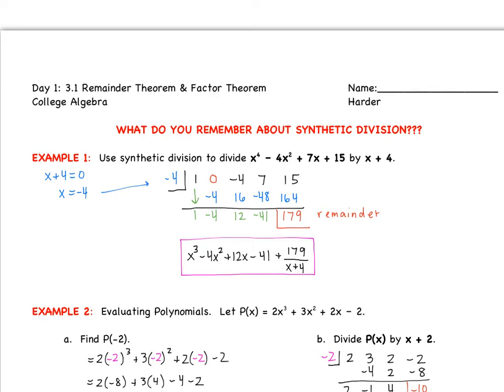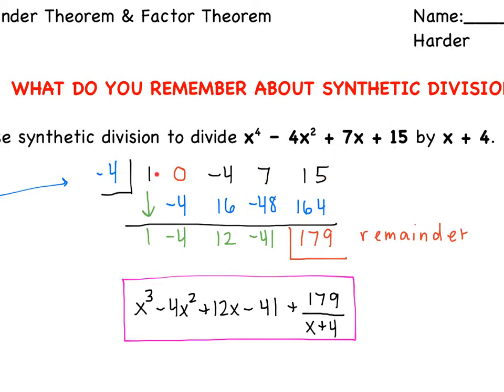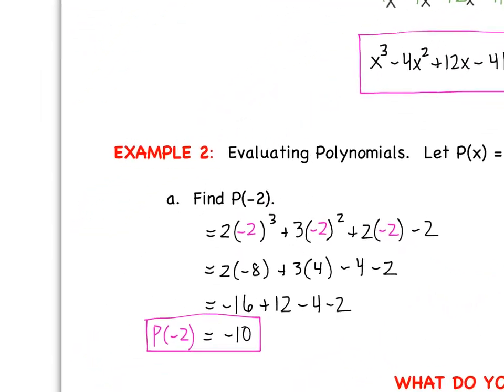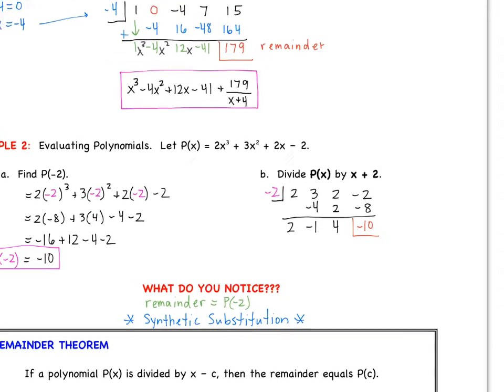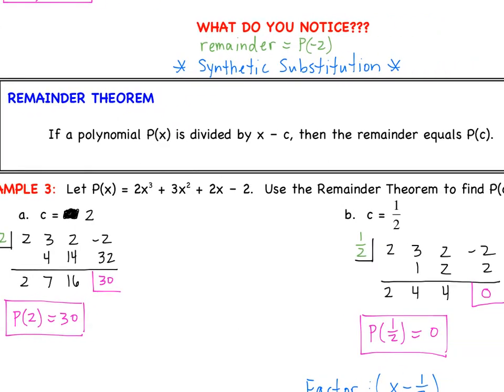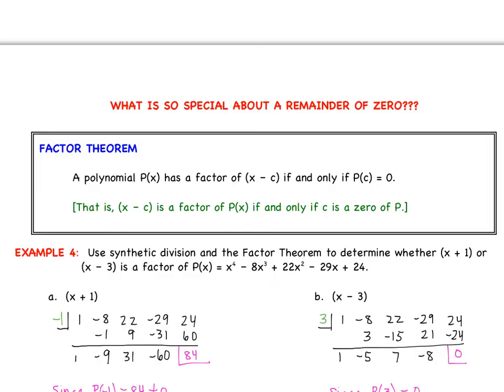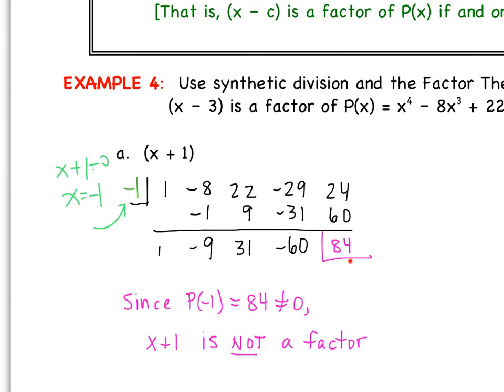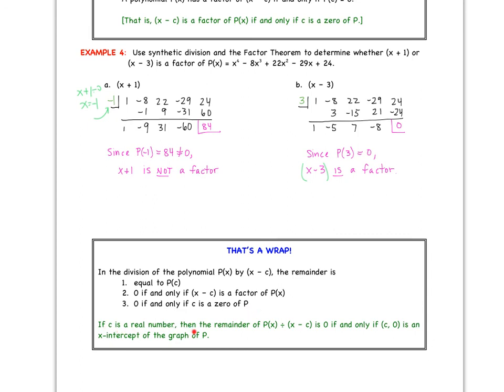Day 1 - 3.1 Remainder and Factor Theorem